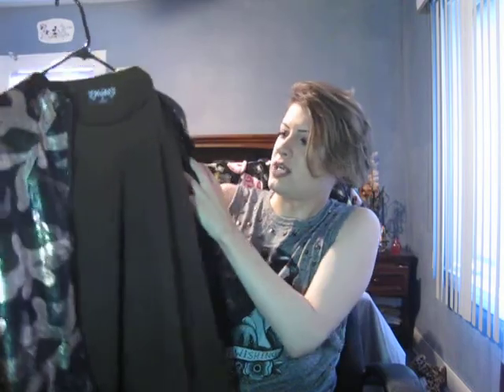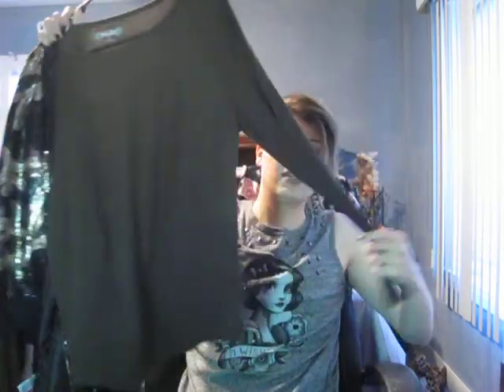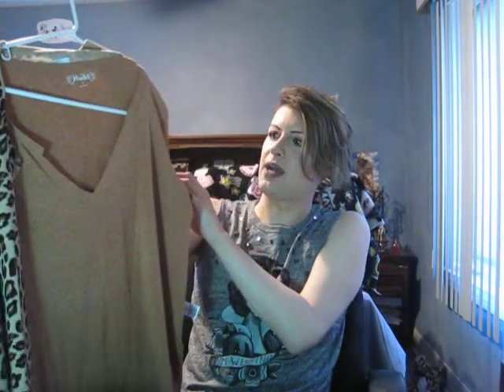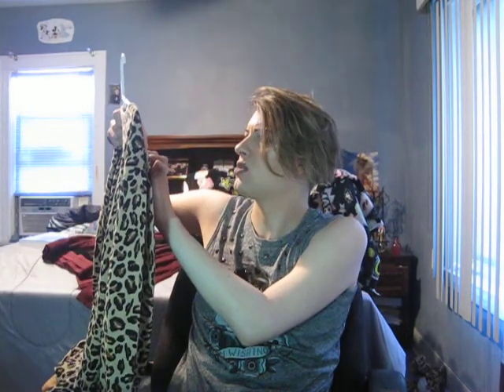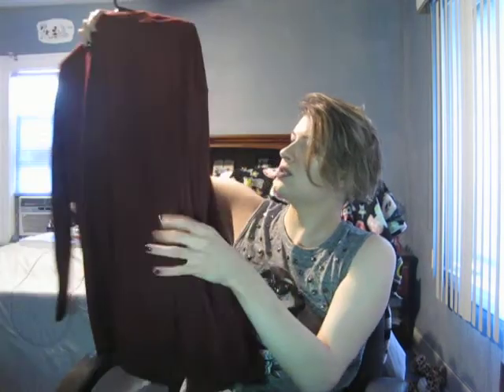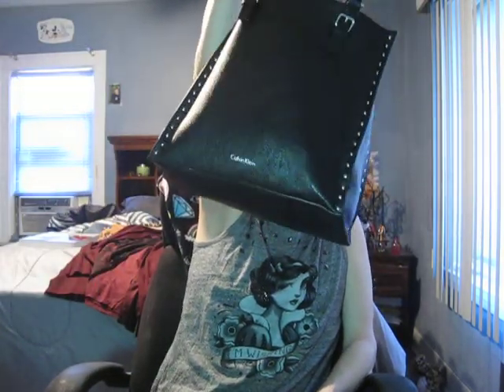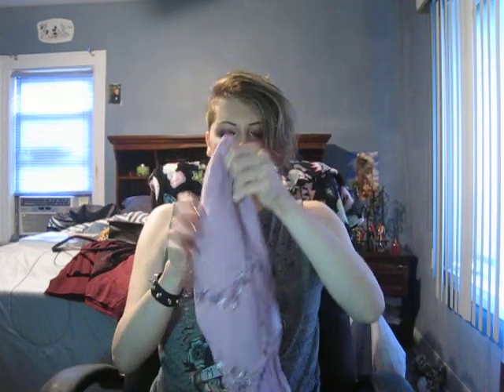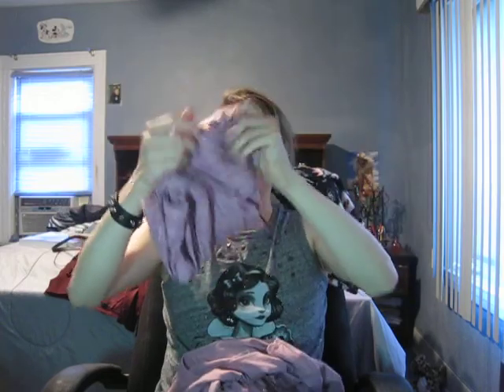Kohl's and Ulta Haul!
Showing you guys clothes I picked up at Kohl's, and perfume I picked up at Ulta.